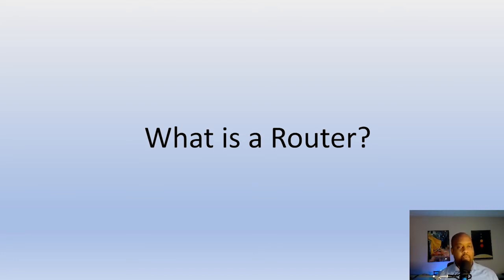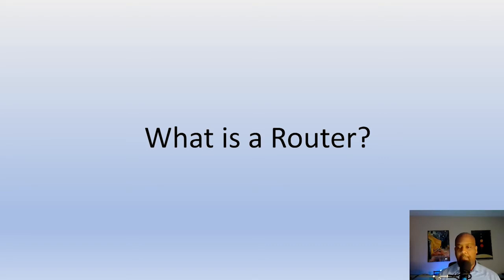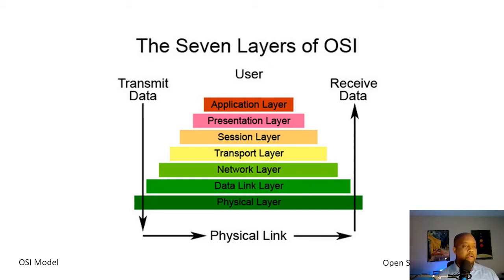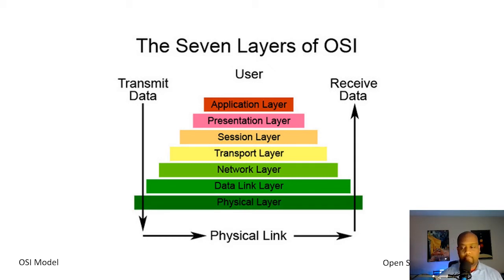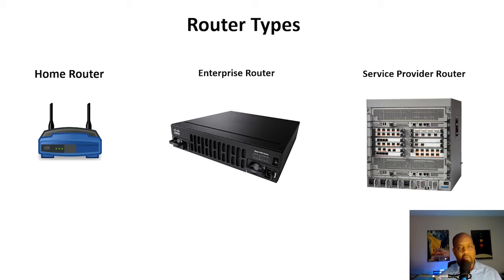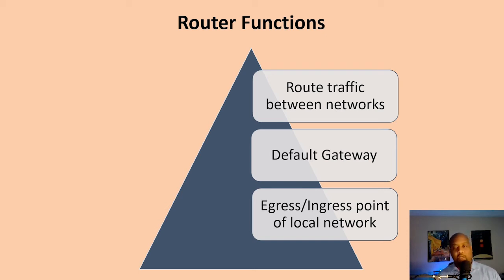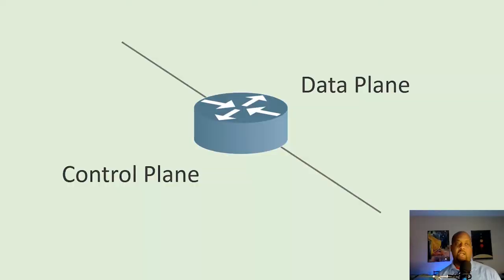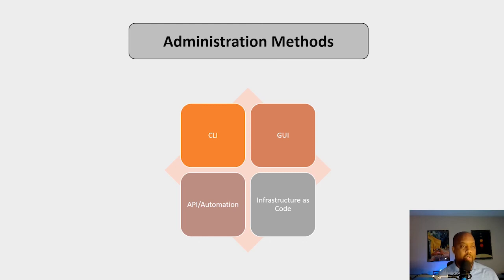Network Essentials Part 2 - What is a router?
In this video I explain what a router is and describe it's function. This is the second video in this introductory network essentials series.

Content Level: CCENT, CCNA, Junior Network Engineer